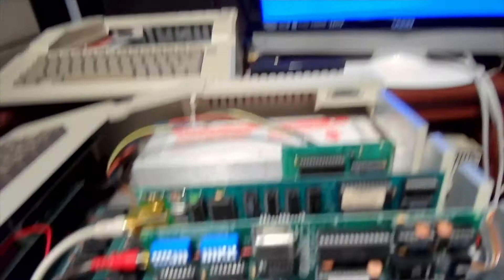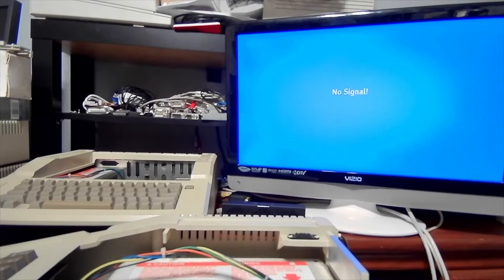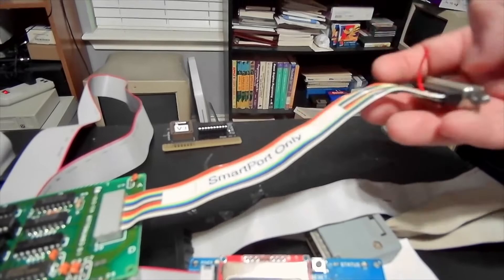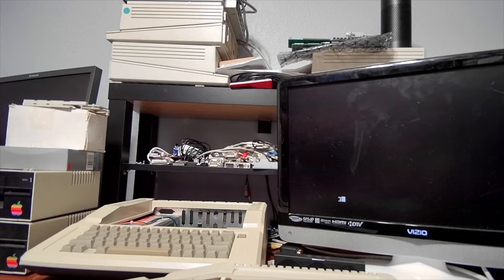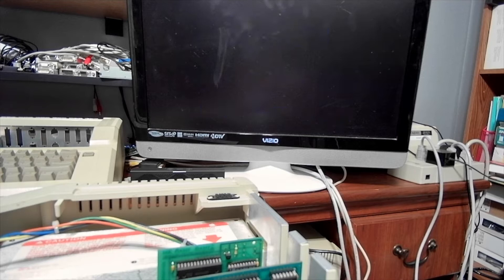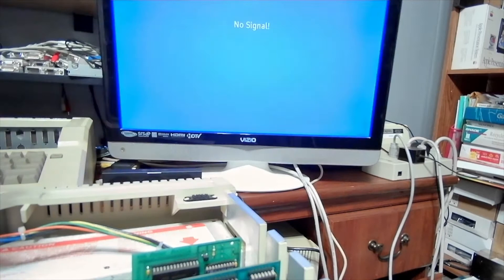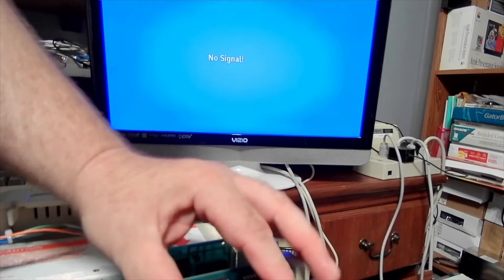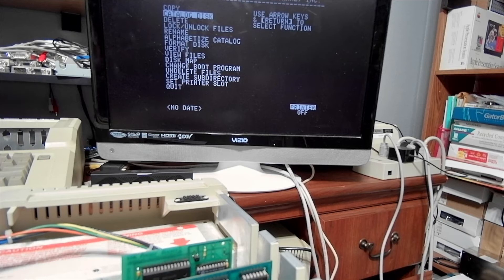KansasFest 2021 28 KBOOHK’s DIY SmartPort ROM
KansasFest 2021, July 24, 2021, 3:45 pm - KBOOHK’s DIY SmartPort ROM - Petar Puskarich

KansasFest for 2021, the 33rd annual Apple II convention, was held online July 23 - 24.

In this video, Puskarich discusses the details of the setup and usage of the DIY form of the KBOOHK Smartport ROM that lives on the Grappler Plus card. Quick demo of the setup and usage with a FloppyEMU and the special caveats that must be considered when using this system.